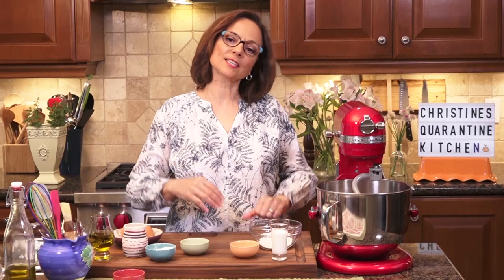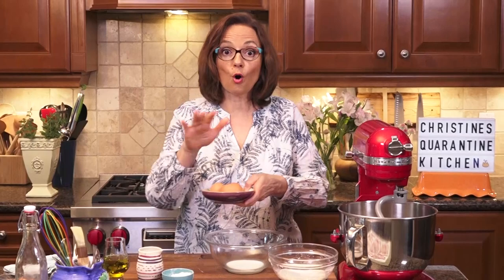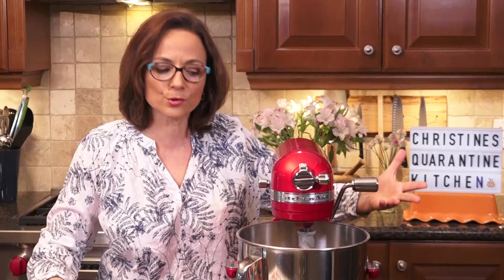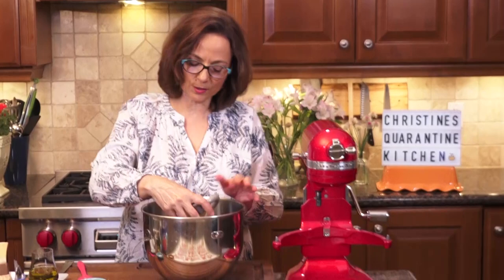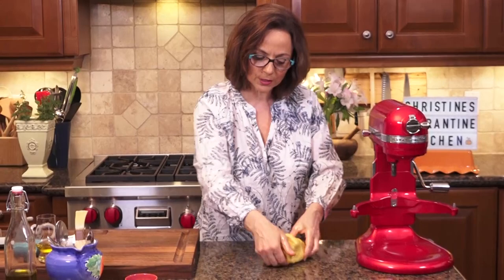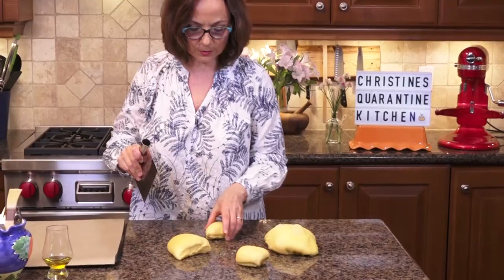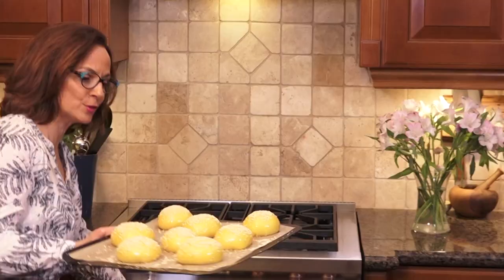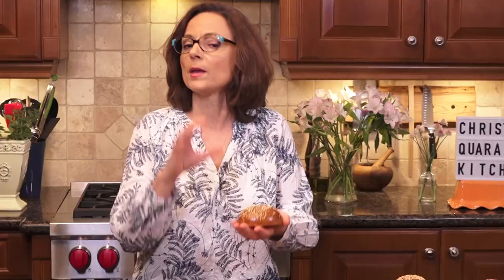Best Brioche Burger Buns | Christine Cushing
To take your baking to the next level, try my ultimate Brioche burger buns made with 100 % olive oil.  You will love the perfect tender texture with enough structure to hold to up to your favourite burger.  FULL RECIPE BELOW

RECIPE: OLIVE OIL BRIOCHE BURGER BUNS

NOTE : all metric measurements are in weight for maximum accuracy. The amount of flour you use will vary depending on the protein level of your flour.

Poolish
¼ cup all purpose flour (35 gm )
¼  cup warm milk (50 ml)
1 tsp. instant yeast (4 gm )

2 ¼  cups all purpose flour (320gm ) approximately
3 eggs ( 160 gm )
¾ tsp kosher salt  (3 gm )
2 Tbsp. honey (25 grams)
2 Tbsp. milk (25ml )
½ cup -  extra virgin olive oil (110 gm )

Mix in small bowl the polish ingredients with whisk.  Cover with plastic wrap and let stand for 20-30 minutes until bubbly.

In a stand mixer fitted with a hook attachment , combine the rest of the flour(holding back 2 Tbsp) salt and stir. Add the poolish, eggs, milk , honey and work on low speed to blend completely, for 3-4  minutes.  Dough will be sticky. Let rest for 5 minutes.

Increase speed to medium and work until dough is completely smooth and releases from the sides of bowl, about 6-8 minutes.  Scrape down the sides often to make sure all dough is cleared. If dough does not release from sides , you cans sprinkle in the reserved 2 Tbsp flour.

With machine on low speed, pour in olive oil in a slow stream  ¼ at a time, waiting till the dough absorbs it before adding more.  It will look like a mess. It may take up to 8-10 minutes to blend.

Turn onto counter and finish kneading by hand until olive oil is fully blended and smooth.

Cover with plastic wrap and let rise for 1 ½ - 2 hours.

Divide and shape into 8 equal pieces.  Shape them into balls and place on a baking sheet lined with parchment paper.  Press down slightly.  Cover with a  towel and let proof in a warm room for about 1 hour or until doubled in bulk.

Preheat oven to 375 D and bake in lower third of oven for 22-25  minutes or until dark brown

Makes 8